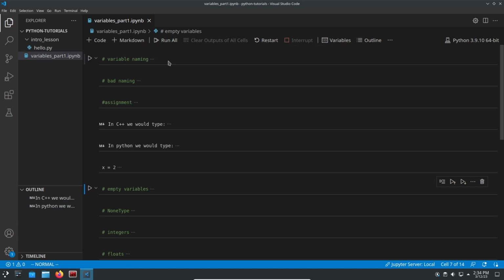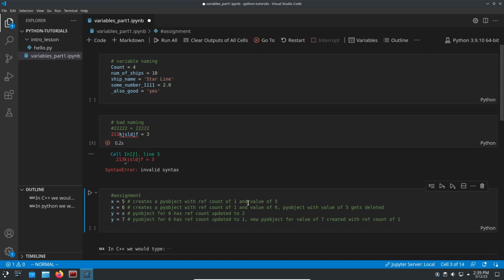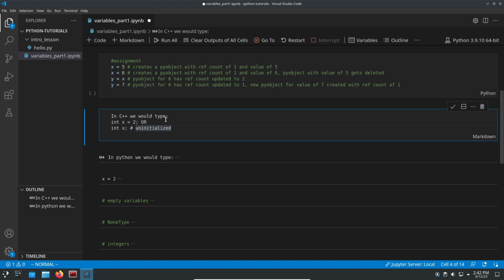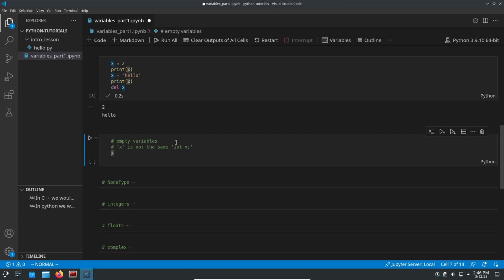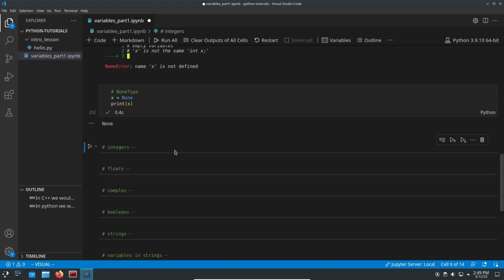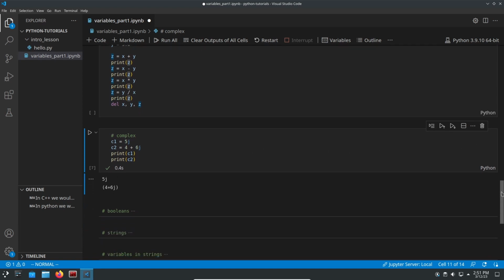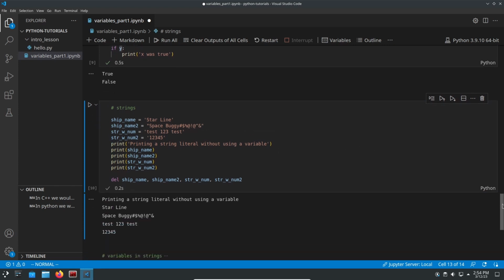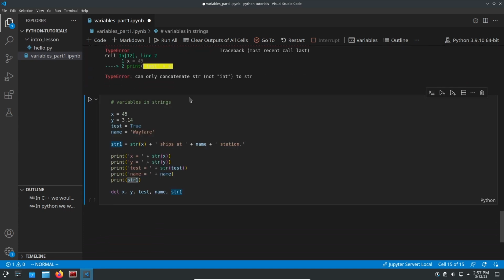Python Data Types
In this video we will be going over the basic data types in Python.

00:00:00 - Introduction
00:00:31 - Introduction to Variables
00:00:42 - Naming Variables
00:01:33 - Variable Assignment
00:05:17 - NoneType
00:07:27 - Integers
00:08:19 - Floats
00:08:39 - Complex
00:09:01 - Booleans
00:10:24 - Strings
00:13:26 - Closing Remarks